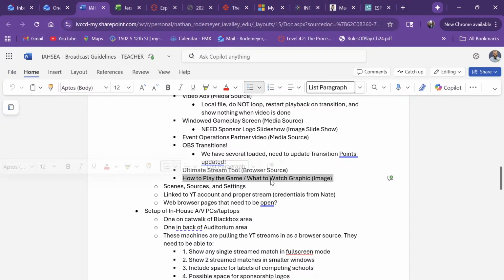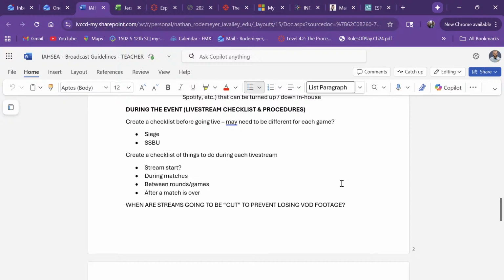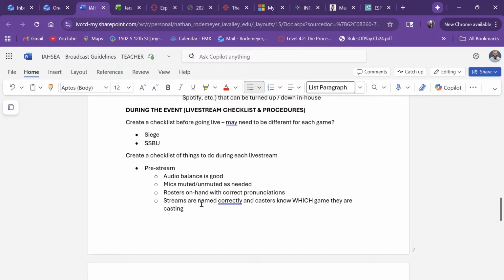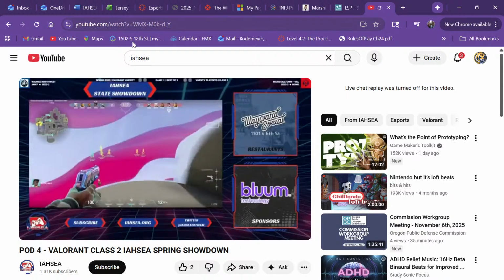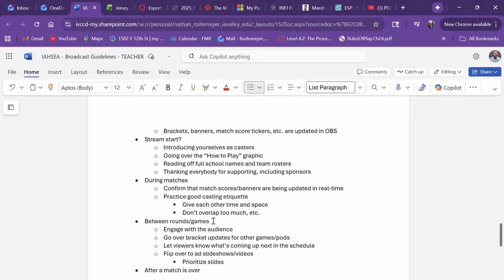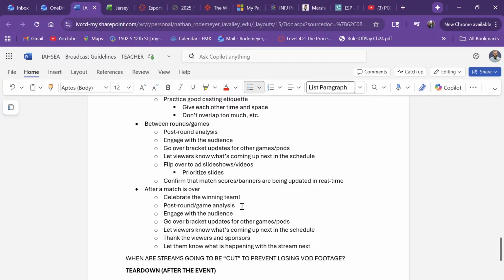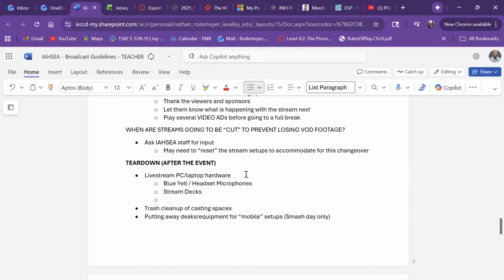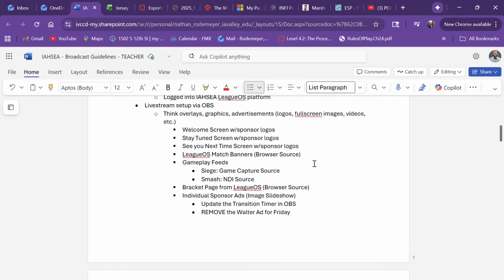ESP 205 Planning and Event Management I - Broadcast & A/V Part 2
Welcome to Marshalltown Community College Esports!

Watch our games live here or over on our Twitch channel (we have custom Twitch emotes)!

Become a Tiger – Enroll at MCC!